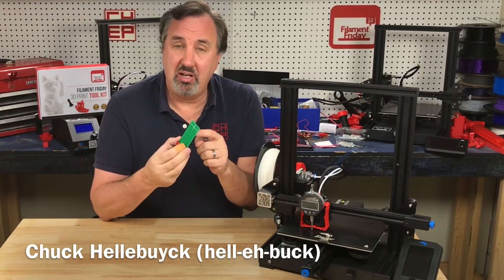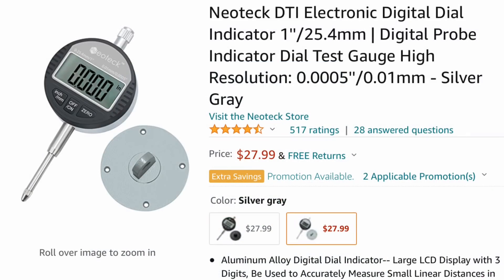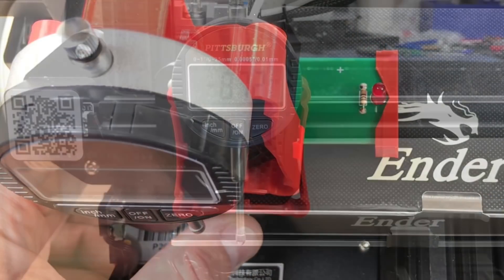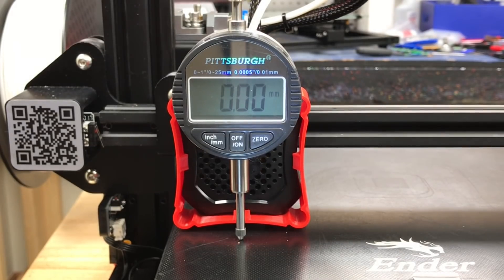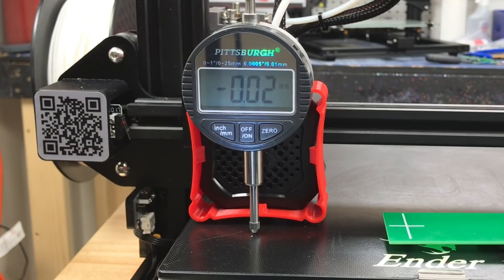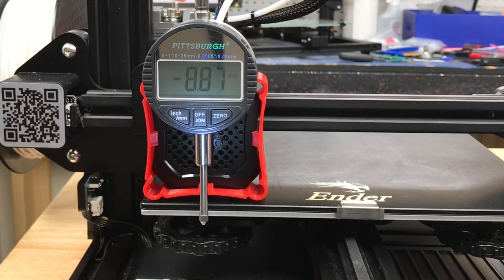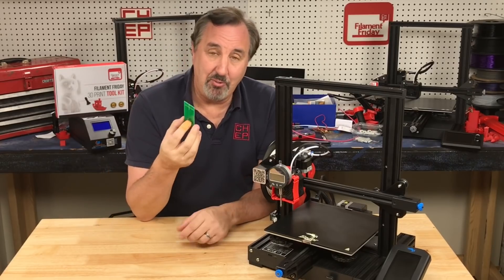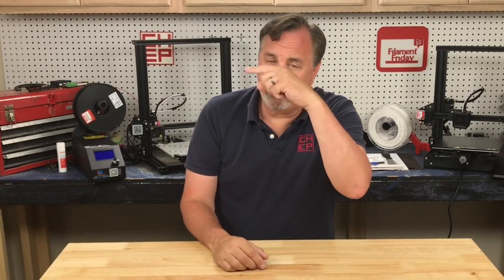How Accurate is an Electronic Bed Level Module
Chuck investigates how accurate the Electronic Tool is that he created for easier bed leveling on any 3D printer. The tool gives you visual (LED) feedback on when adjusting the bed knob. He uses a dial indicator on a mount he designed to test it out. He also tests the accuracy of using paper to level the bed. All of it is on this week’s Filament Friday.

Digital Dial Indicator:

Assembled Electronic Bed Leveling Tool:

Filament Friday Tool Kit:

Filament Friday E-Leveler 2 for Bed Leveling:

Nozzle Removal Tool:
1/4'' Socket

Handy CHEP Designed 3D prints:
Tool Holder:

Replacement Nozzles for CR10/Ender 3:

X-Axis Tensioner
Y-Axis Tensioner

Filament Friday Sticker:
Send Self Addressed Stamped Envelope to:
Electronic Products

Chuck's Arduino Book: